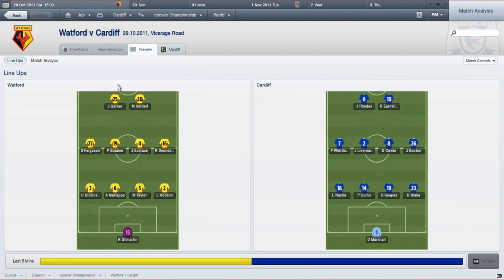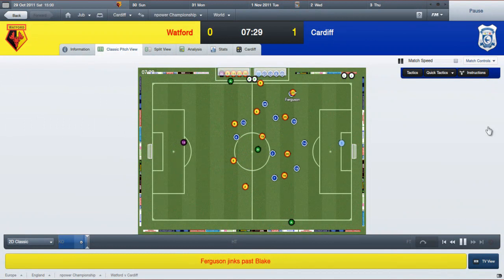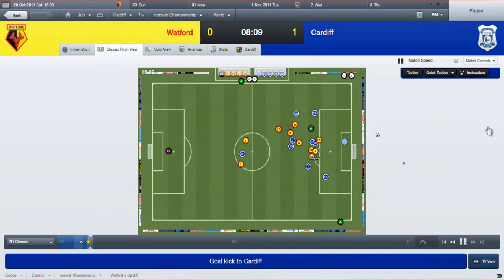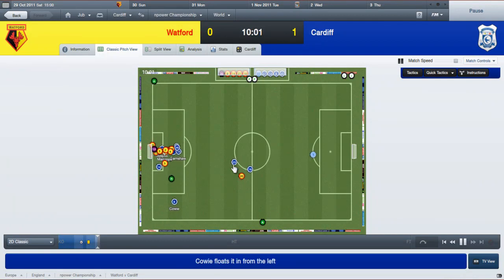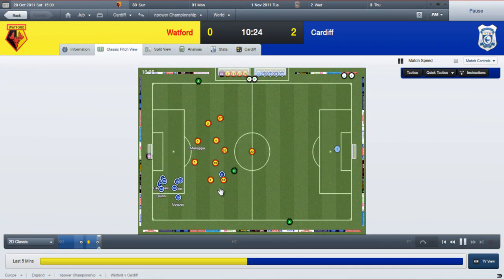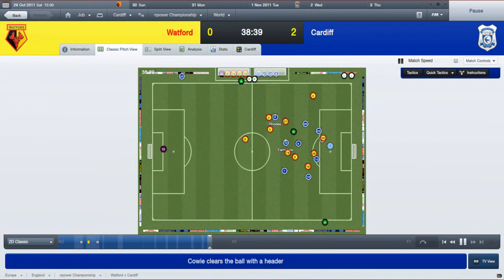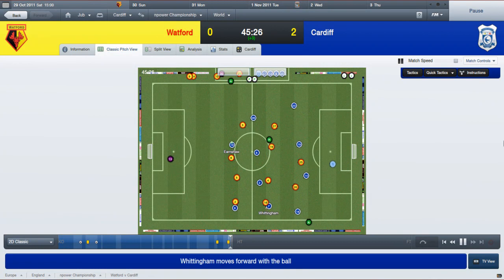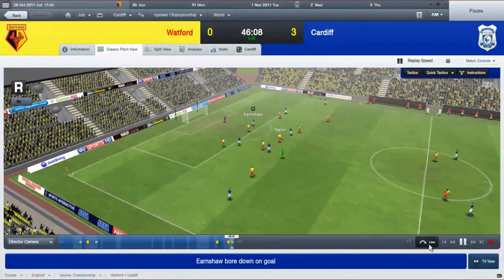Football Manager 2012: Part 14 (vs Watford)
The season continues with the trip to Watford.